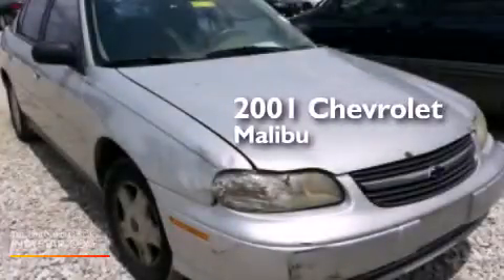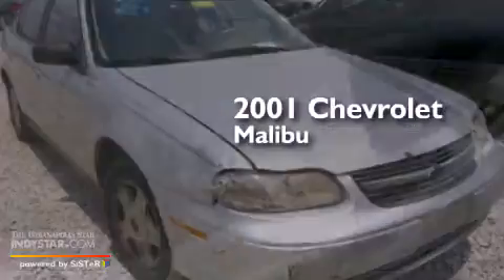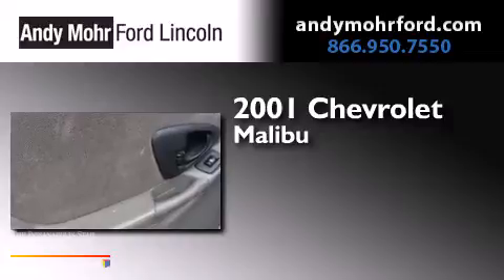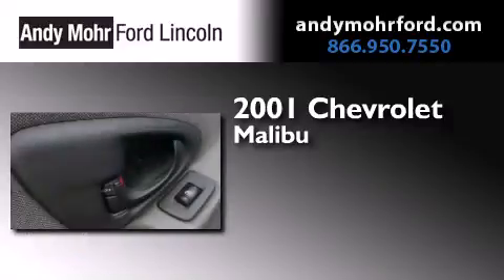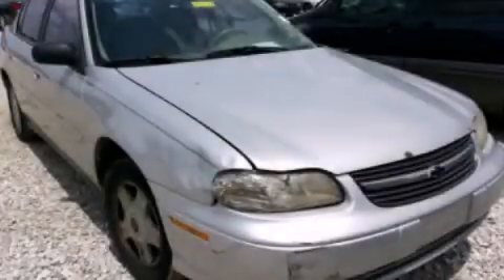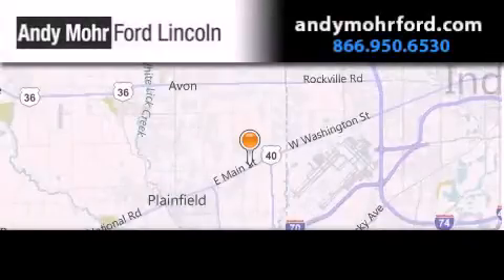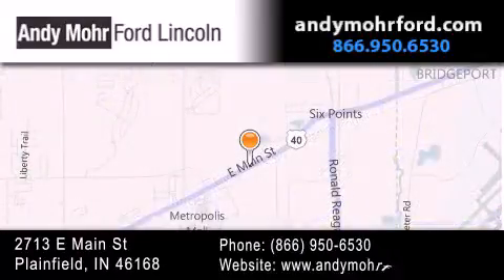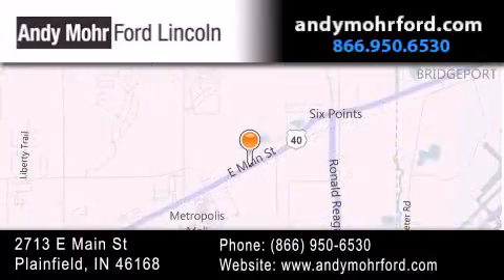2001 Chevrolet Malibu Plainfield IN 46168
We've been honored to serve the Plainfield IN area , we promise that your experience at our dealership will exceed your expectations ! Year : 2001 Make : Chevrolet Model : Malibu Engine : 3.1L V6 12V MPFI OHV Trans . : 4-Speed Automatic Exterior : Light Driftwood Metallic Miles : 213,249 Stock : C13159C Andy Mohr Ford Lincoln 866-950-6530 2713 E. Main Street Plainfield , IN 46168